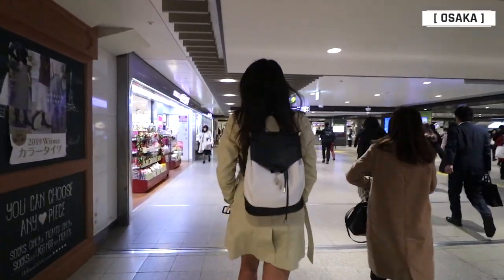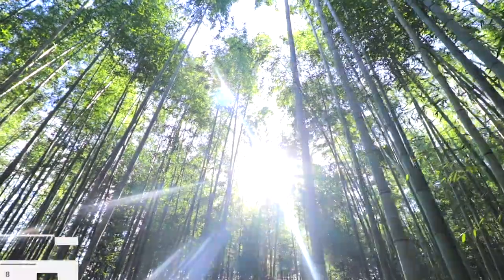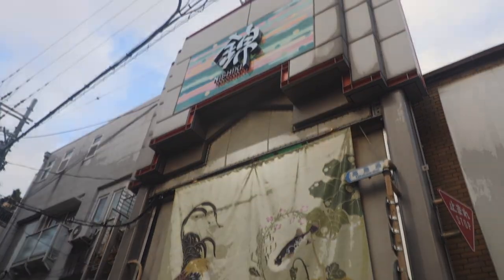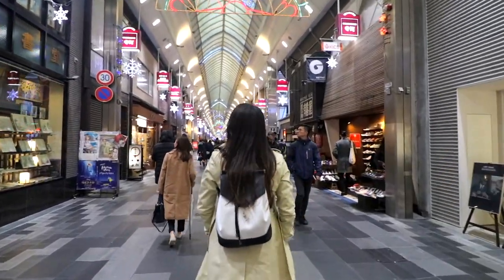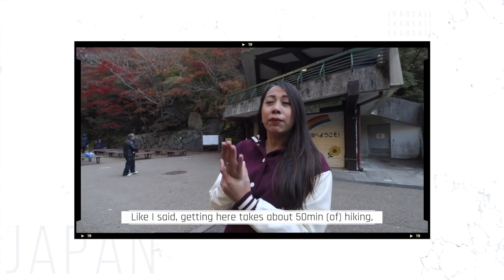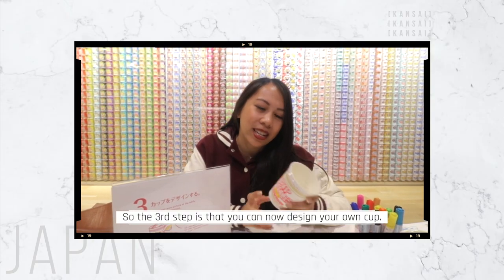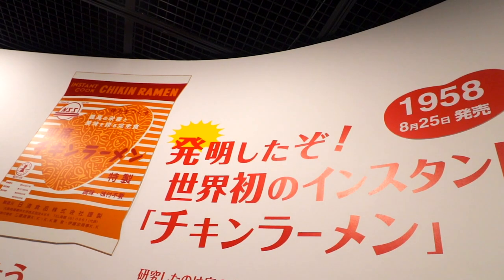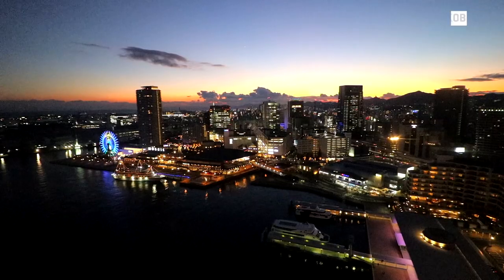(PART 1) Exploring Kansai, Japan with Hankyu & Hanshin Tourist Train Pass ~ Kyoto, Osaka & Kobe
I absolutely missed this fun trip that I did back in December 2019 — that it just makes me wish that I can go back again soon to Japan once everything goes back to normal! 🇯🇵

0:00 - Introduction to Kansai Train Passes
1:40 - Things to Do in Arashiyama, Kyoto
4:39 - Exploring Kyoto City
7:13 - Visiting Minoo Park for Autumn Foliage
8:25 - Workshop at the CupNoodles Museum
11:33 - Miko (Shrine Maiden) Attire Rental
12:09 - Exploring Kobe

So if you ask me, other than Kyoto, Osaka is the best place to base yourself if you want to discover the top spots around the Kansai region! Plus, with the country’s well-connected railways and shinkansen (bullet train) system, a lot of places can be reached in just a day!

For this video, I've explored some of the top places you could see as day trips from Osaka (E.g. Arashiyama's Bamboo Forest & Ebisuya Rickshaw Tour, Kyoto's Nishiki Market, Osaka's Mino Waterfall for Autumn, Kobe, etc.).

Lots of love and thanks to Hankyu & Hanshin Railway Company for sponsoring my trip!

[ T R A V E L - G U I D E ]

Did you enjoy this video? Come check my travel blog!

[ V I D E O ]
▸ Editing Software: Final Cut Pro (Apple)

I am Aileen Adalid of iAmAileen.com. At 21, I quit my job in the Philippines to pursue my dreams. Today, I'm a solo traveler and digital nomad (entrepreneur + blogger + vlogger) who has visited all 7 continents!

My mission? To help inspire you to GO after your dreams — as well as to just enjoy life! So come with me on this journey as I share with you a visual diary of my adventures, lifestyle, thoughts and tips ❤

▸ HOW am I able to travel SO much?